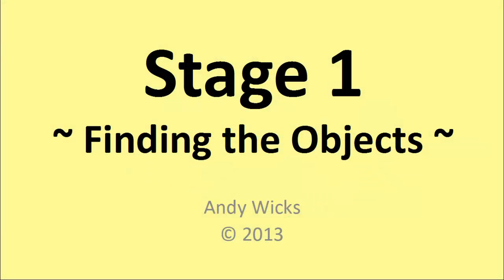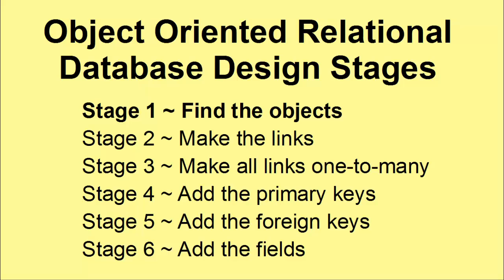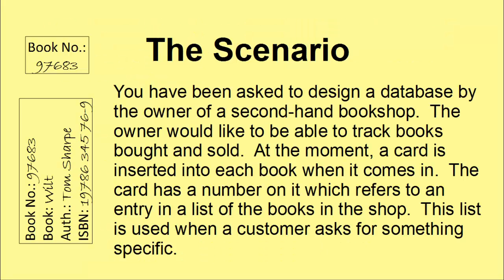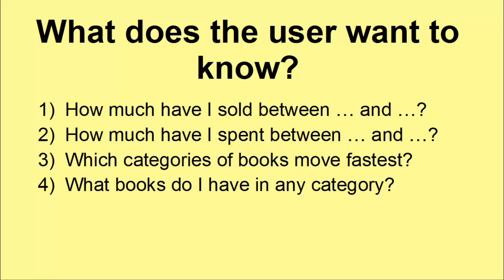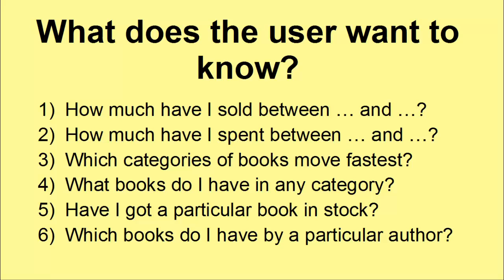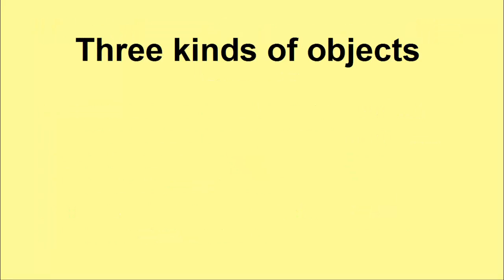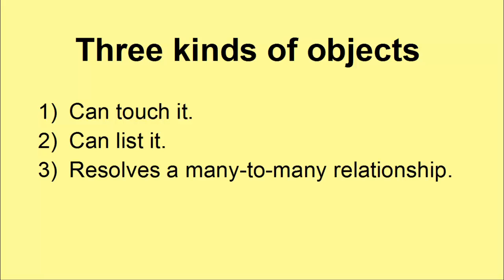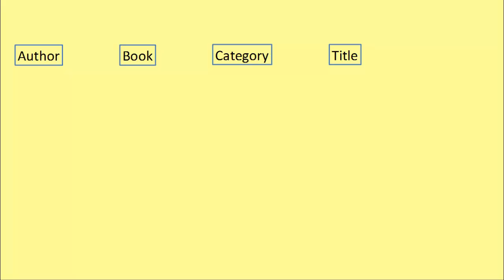Database Design 2 - Stage 1 - Finding Objects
This series of videos explains how to get a fully normalised database design without having to go through the hassle of normalisation.  The technique is called object oriented database design - which sounds far more complicated than it is.  This video shows how to get the first draft of the objects you need - stage 1.  It uses the creation of a database for a second-hand bookshop.